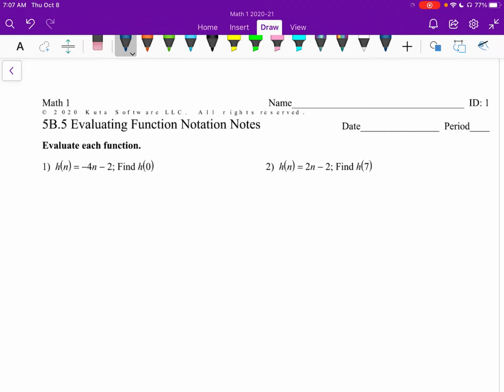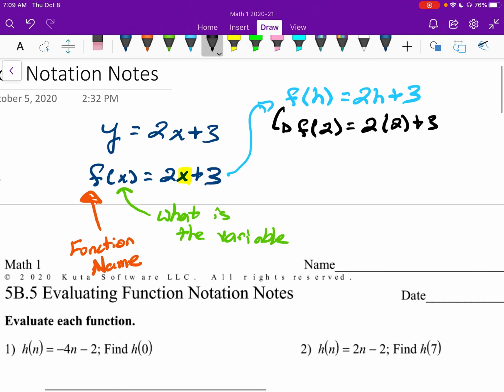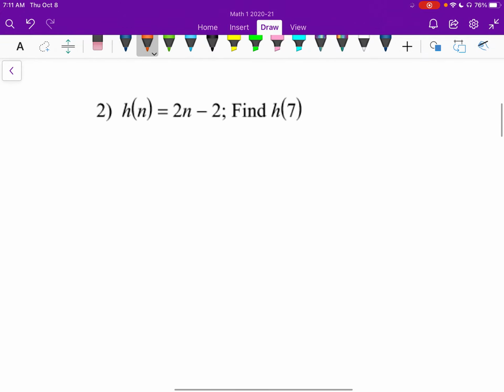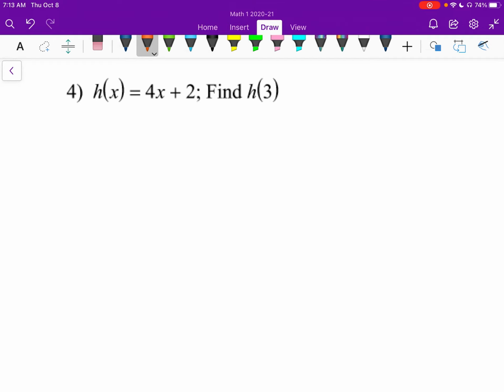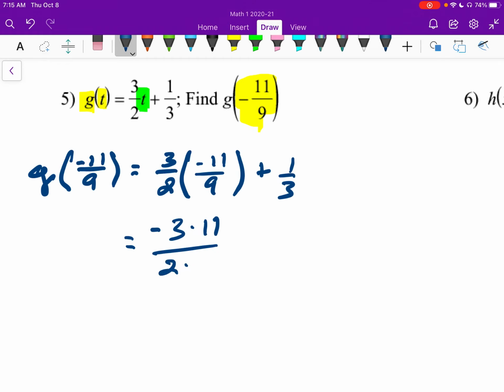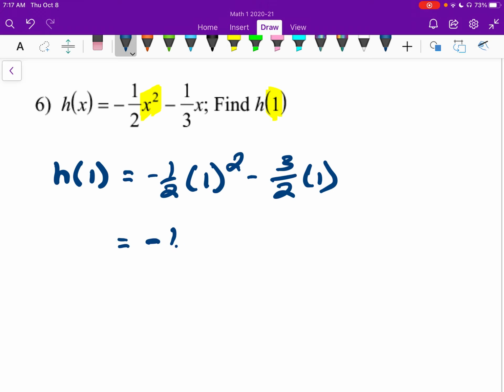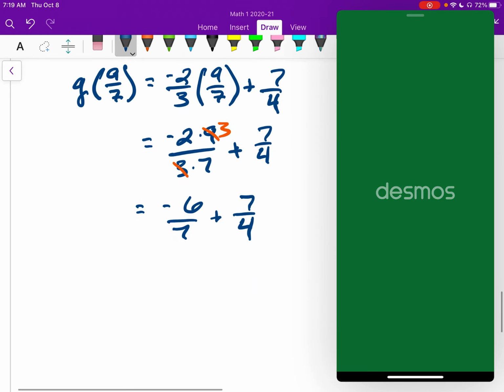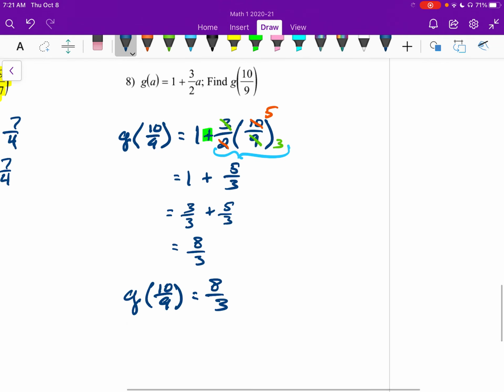Math 1 - 5B.5 - Evaluating Function Notation